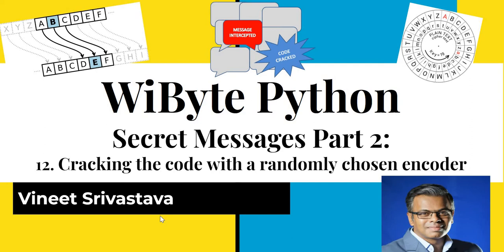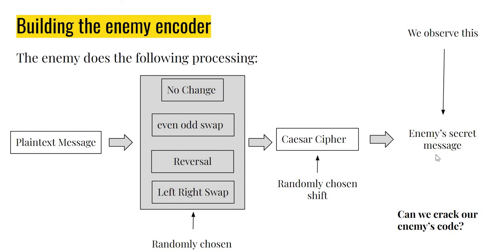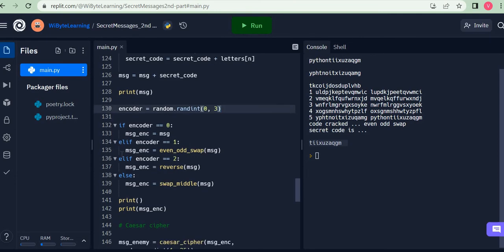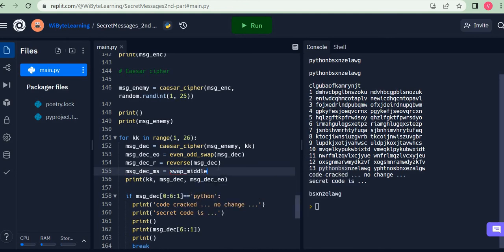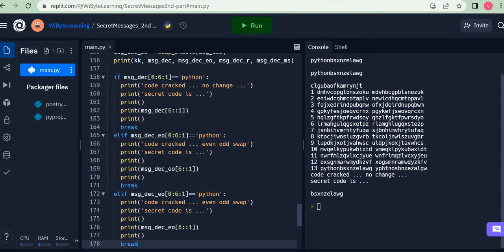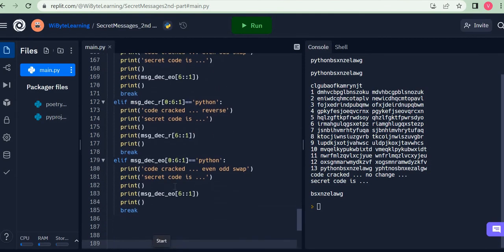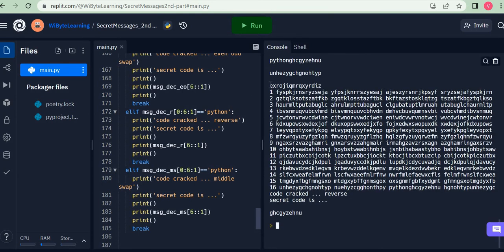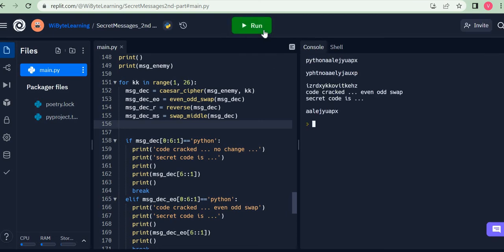12. Secret Messages 2: Cracking the enemy code even when the encoder is randomly chosen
We see how we can crack the enemy code even in the case where the enemy encoder is randomly chosen by the enemy.